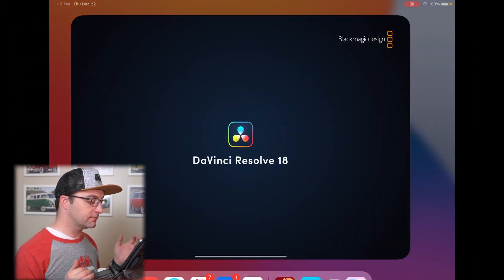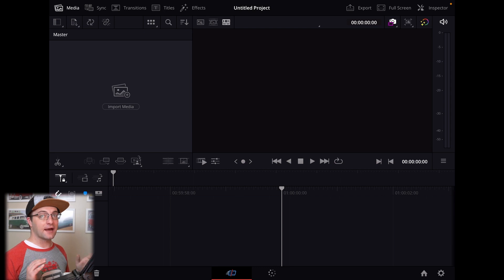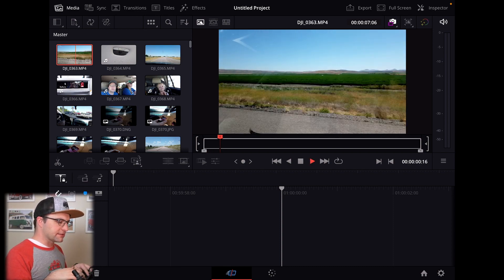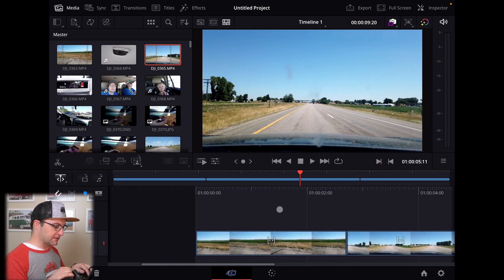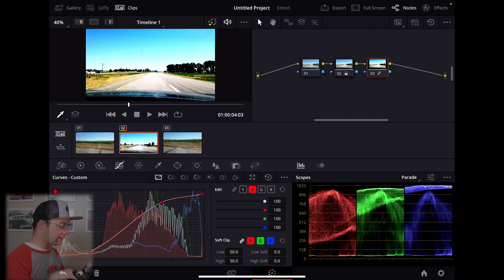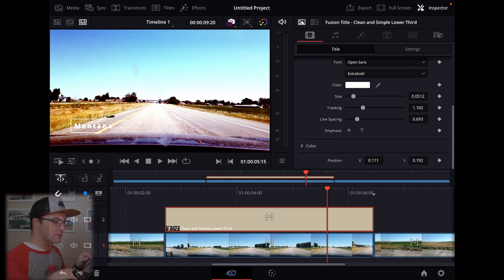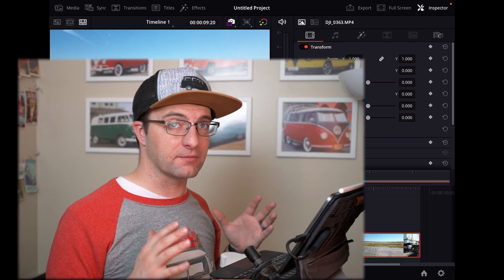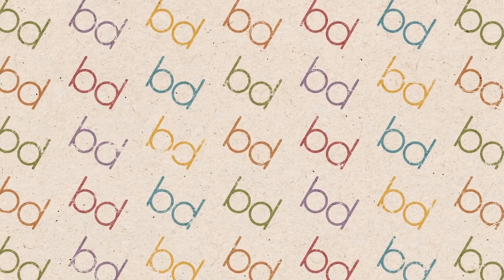DaVinci Resolve on iPad, First Reaction!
DaVinci Resolve for iPad is finally here! Let’s get a first look at it and see what our first impressions are.

New Affinity Publisher on iPad Course!